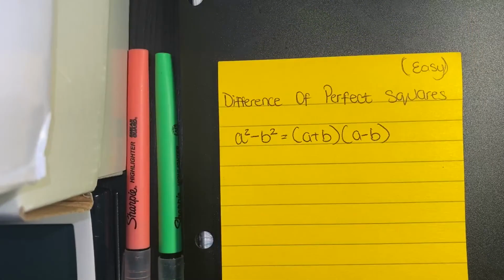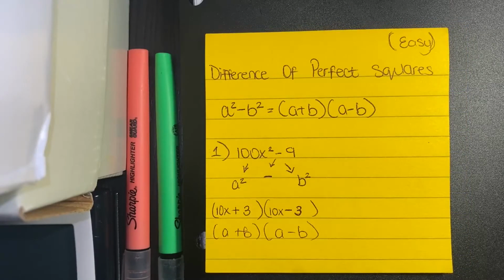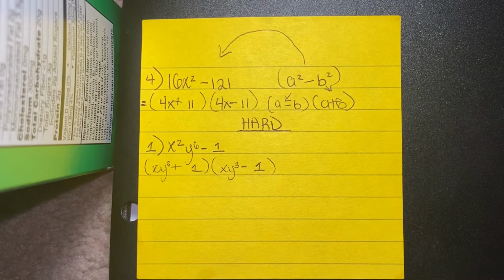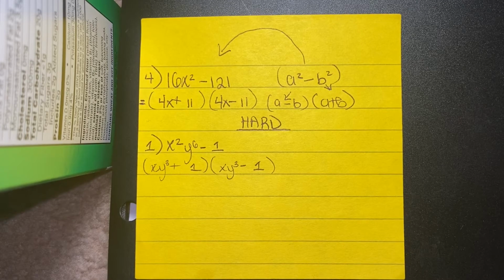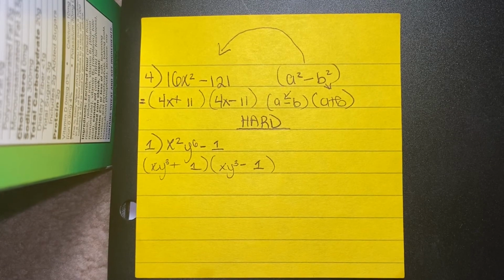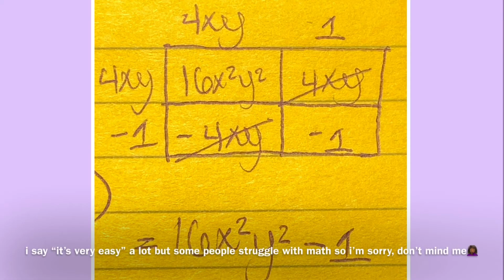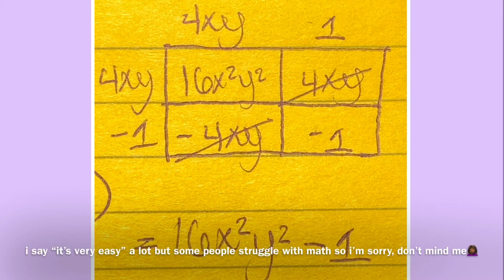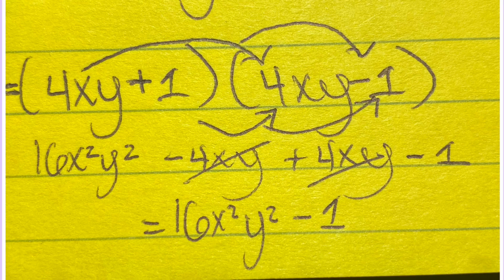Difference of perfect squares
✰A new day, A new topic. In this video, i went over solving the difference of perfect squares, i provided some helpful tips and tricks to help make it a little easier for you guys. Thanks for tuning in, I hope you found the video helpful! Byee ✰

**Im sorry if my voice sounded a little off today, i had a toothache and pushed through anyways because i had to post for you guys so yea :)

**I also messed up all of my clips and editing so please bare with me today. Hopefully, the video on friday will be better! Byee:(

tags~ big brains big brain perfect squares difference of perfect squares math geek teen tutor high schooler highschooler algebra algebra 2 algebra2